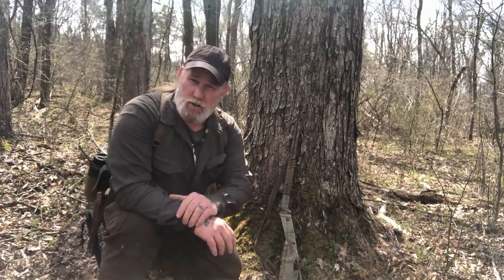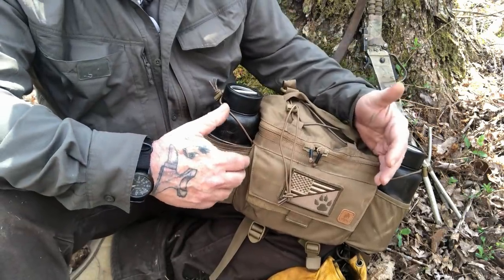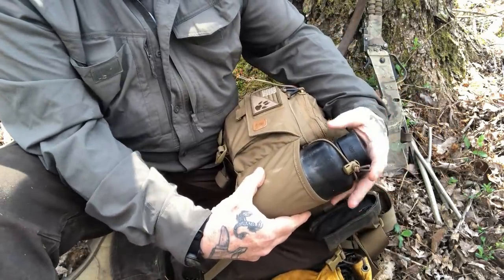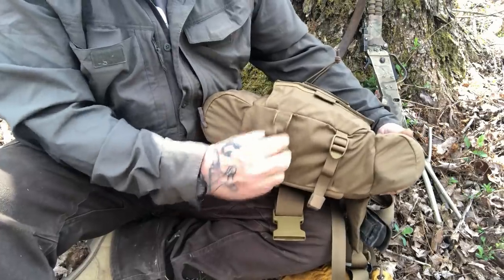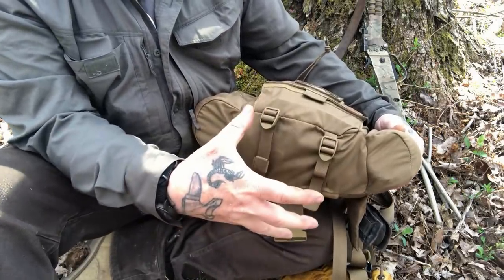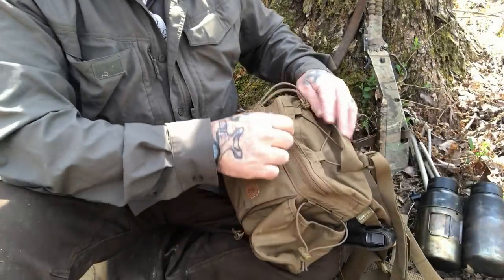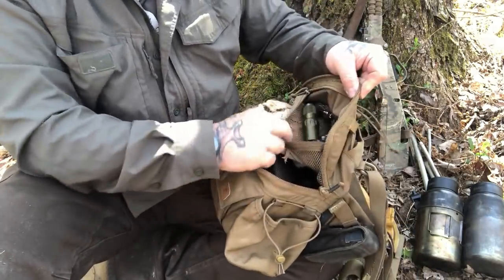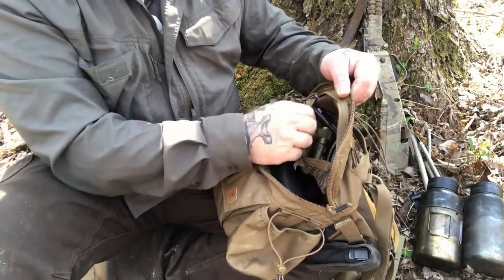Helikon Tex Foxtrot MK2 Belt Rig